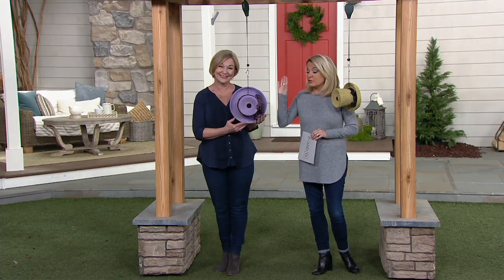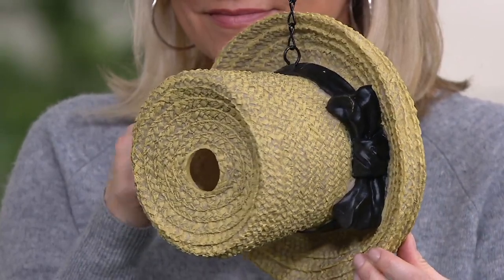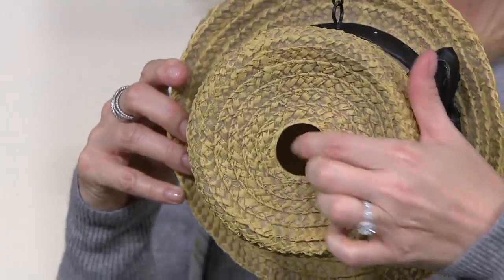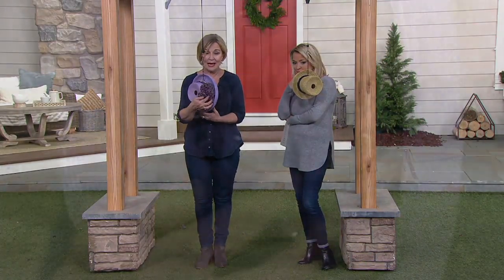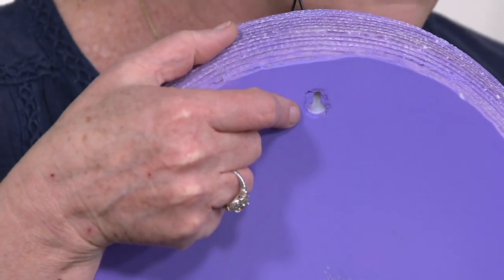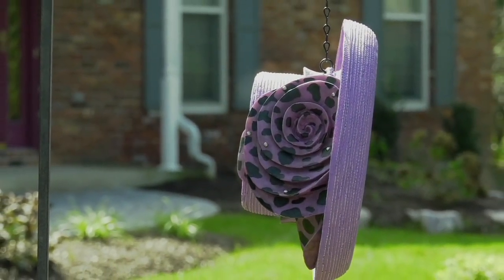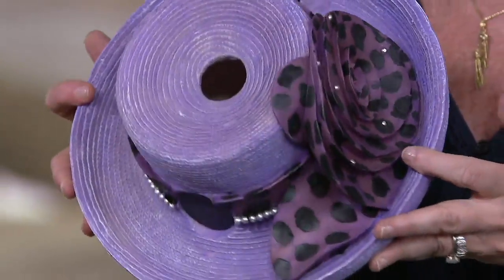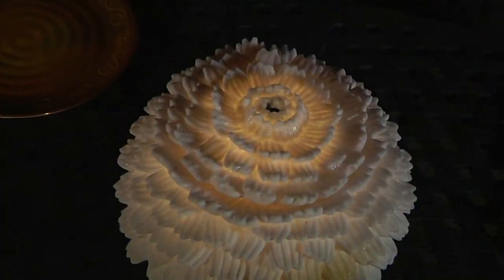Barbara King Decorative Hat Birdhouse w/ Hanging Chain & Wall Hook on QVC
Barbara King Decorative Hat Birdhouse w/ Hanging Chain & Wall Hook

Give your birds the most stylish space on the block with this unique hat birdhouse. From Barbara King.